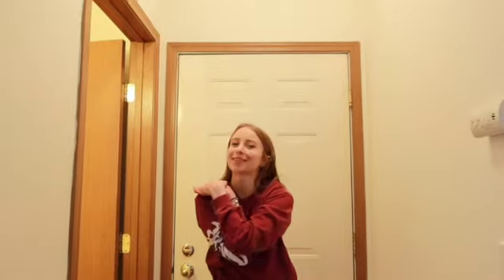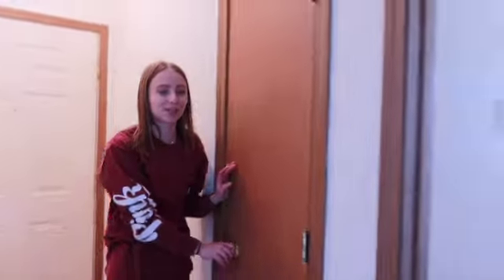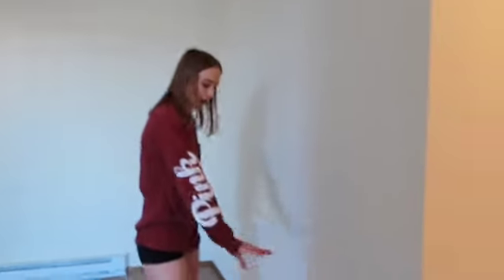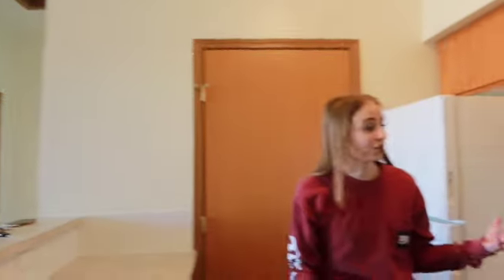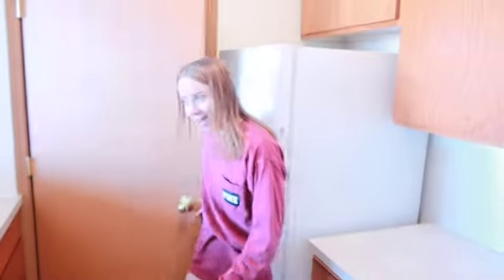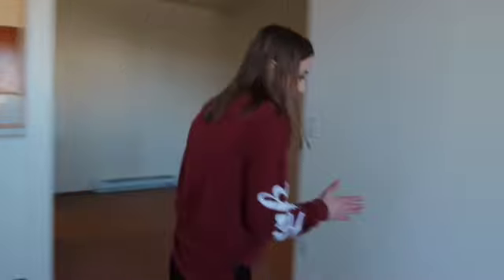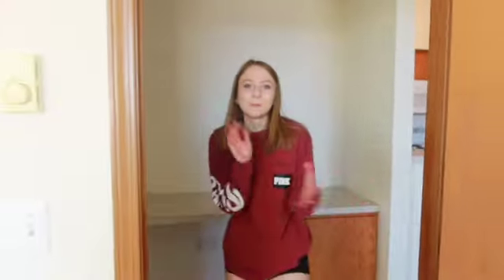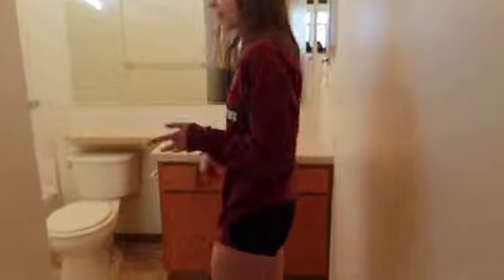EMPTY APARTMENT TOUR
OMG GUYS THIS IS MY NEW APARTMENT

✰FAQ ✰
-how old are you? 19
-what camera do you use? g7x mark iii
-what state do you live in? washington
what editing software do you use? iMovie lol
-what school do you go to? whitworth university
-what is your major? english and communication